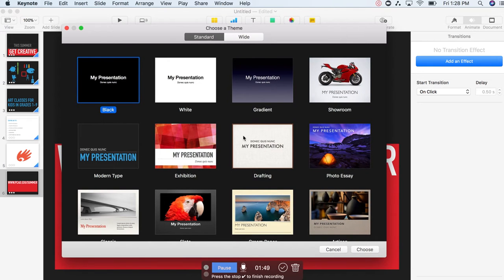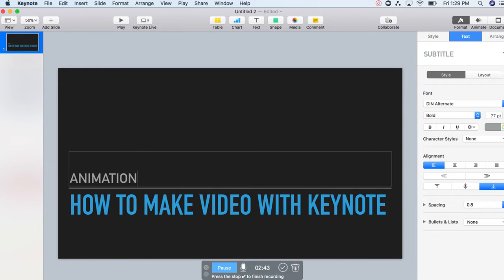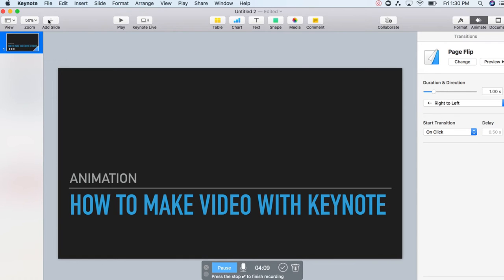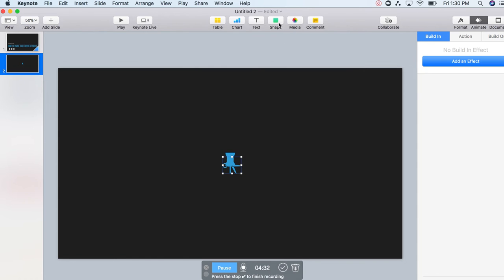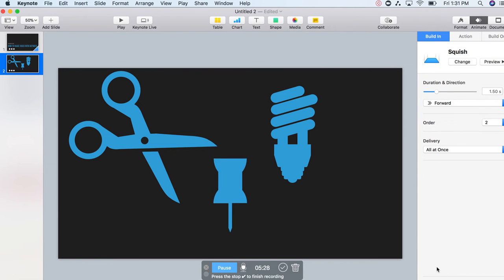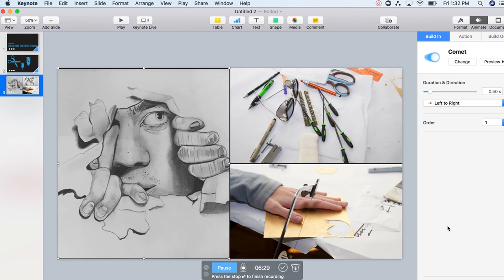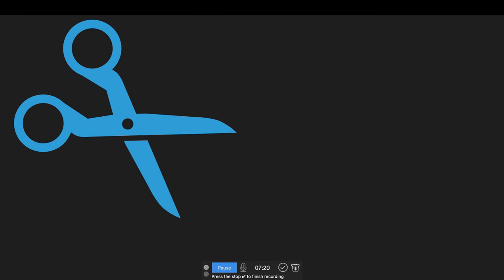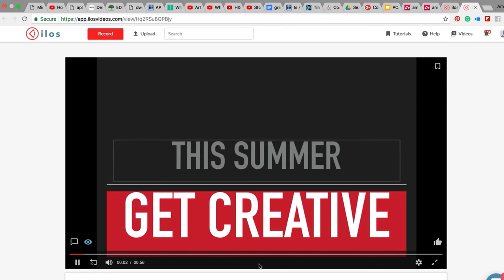HOW TO MAKE A VIDEO WITH KEYNOTE